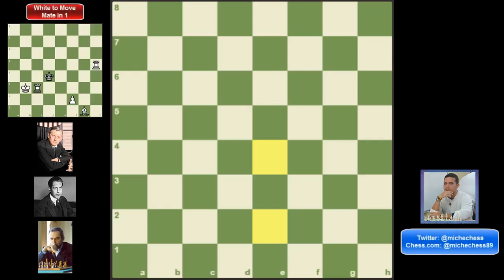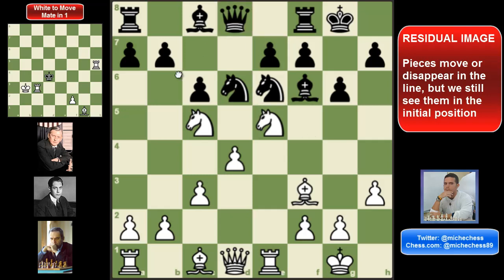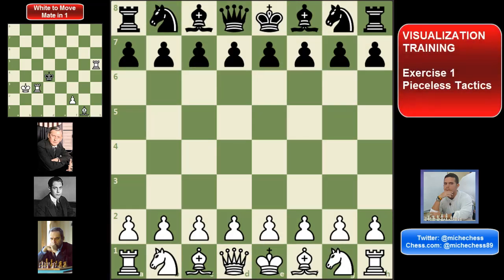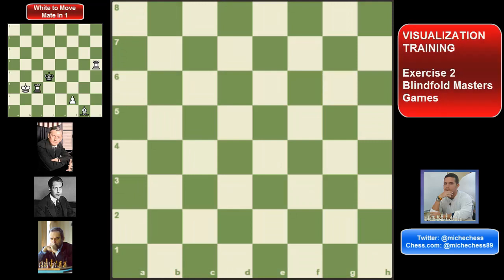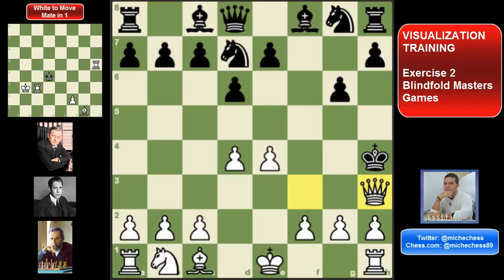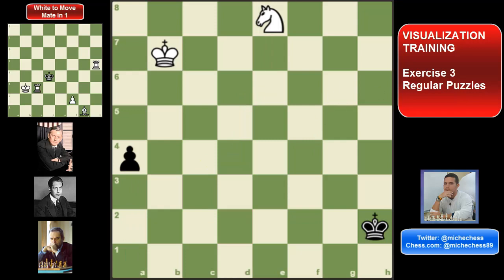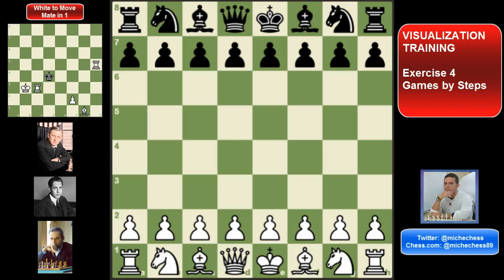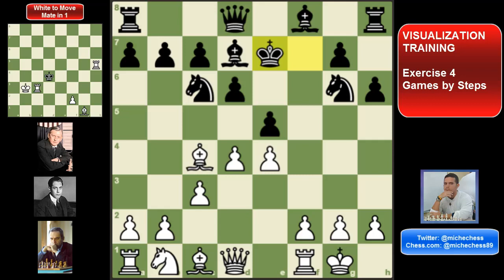How to Improve your Chess Visualization | Best Training Methods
Chess is a thinking game, and Visualization is central to the whole process. In this video, I show you essential concepts and Training Methods related to Visualization and Calculation. Visualization is a skill to improve since if you are not able to visualize ahead in difficult and complex positions, you will not be sure of the best move among the candidates you are considering.

Typical signs that indicate you should work on your Visualization Skills:
- You struggle to keep track of all implications when you try to visualize more than 2 or 3 moves ahead
- You occasionally make silly blunders because of something that inexplicably slipped your mind in a moment

*** CONTENT ***
01:16 Obstacle: Residual Image
05:49 Training Methods